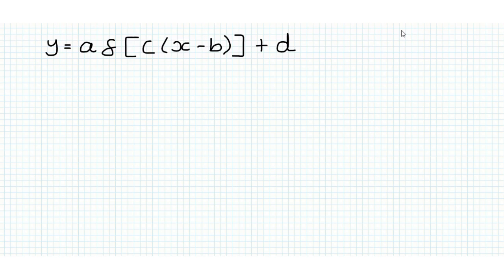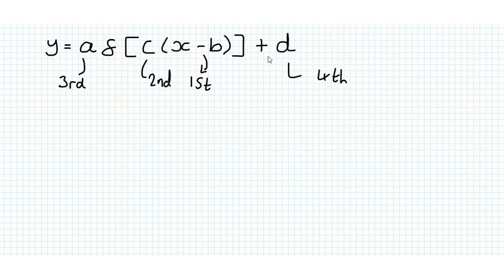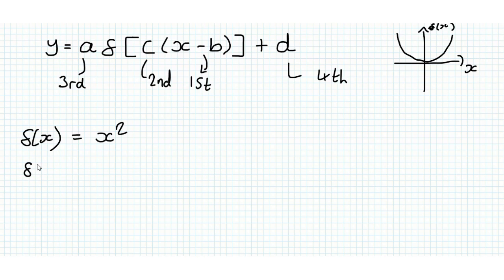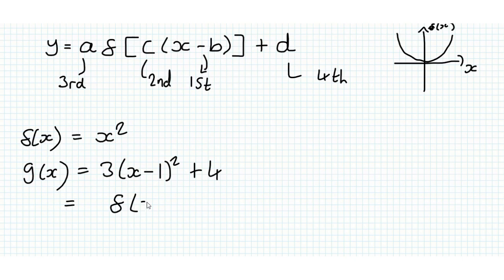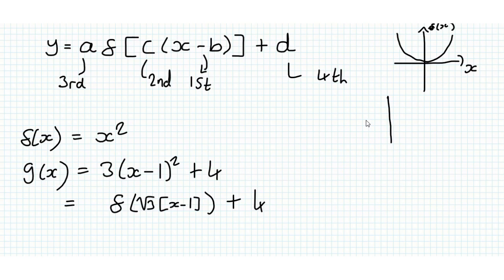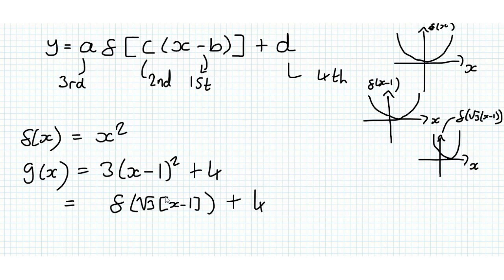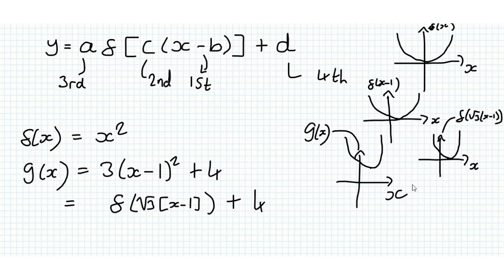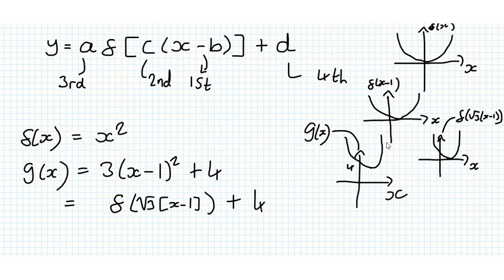In which order should you complete graph transformations?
When we have multiple graph transformations in which order should we complete then? We look at this in this video and take a specific example and transform the graph of a function f(x) to a different function g(x).